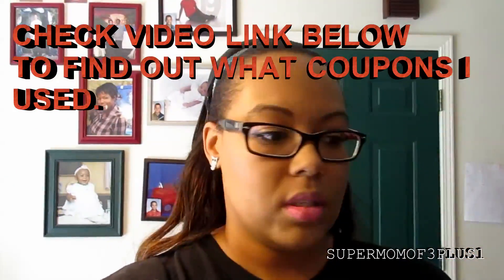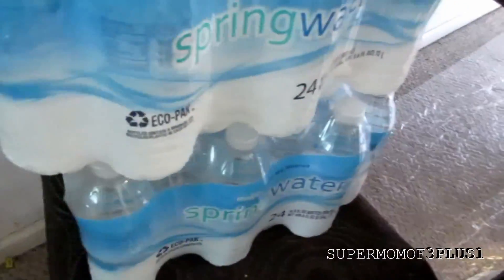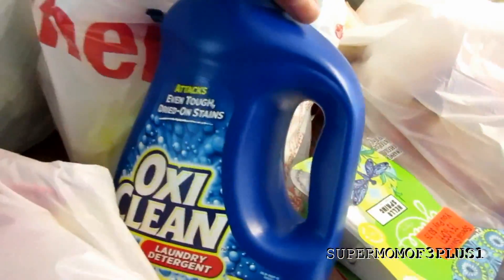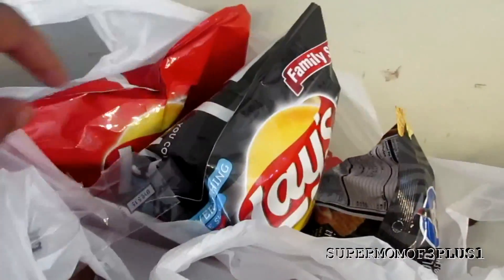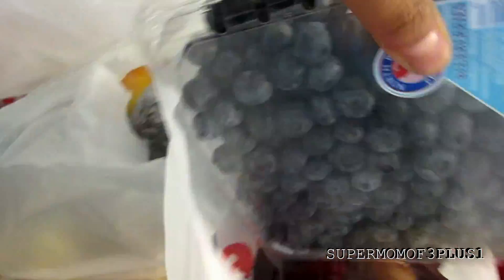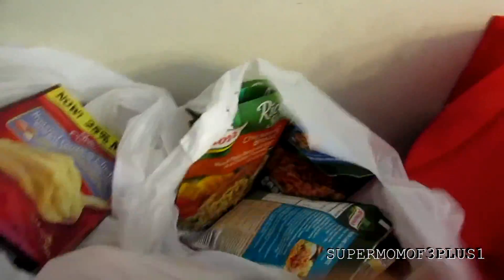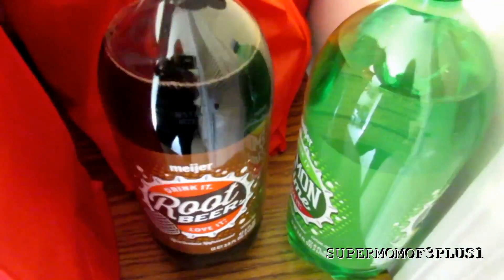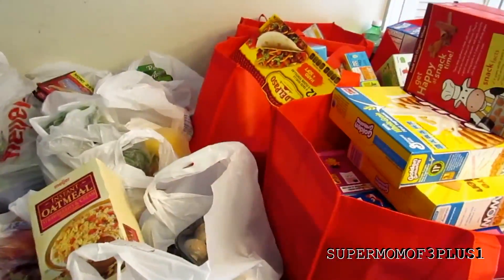$1.00 COUPON STOCKPILE GROCERY HAUL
PERISCOPE: LOUNGINGLACYS

Hello everyone my name is Marcia and I am a mom of 3 (Nayjiana16,Shawn11,Daniel10) plus 1 adopted niece(Jeriah10). My husband and I have been together for 17.5 years and married for 13.5 years! I decided in September 2013 to start making YouTube videos and have been having fun ever since!

Family Instagram: LoungingWithTheLacys

Family Twitter: lounginglacys

Marcia MYFITNESSPAL- supermomof3plus1

Jimmy INSTAGRAM- youshapeyou

Jimmy MYFITNESSPAL- Jlace007